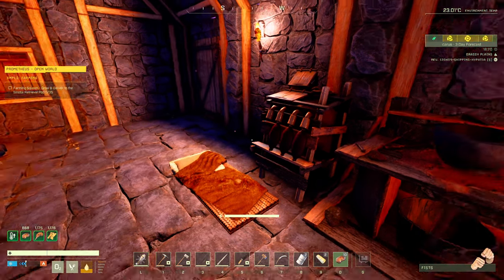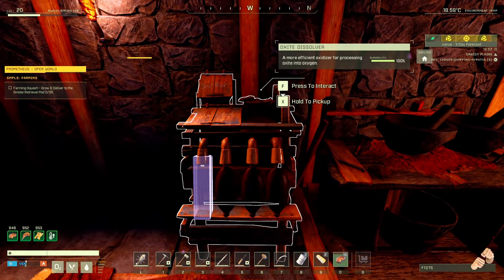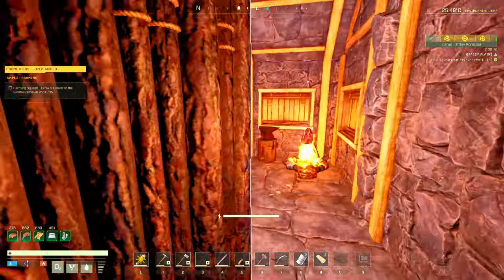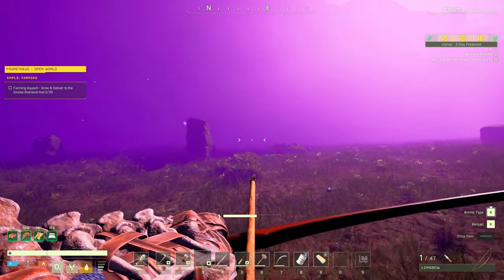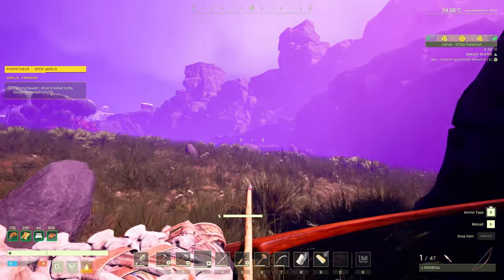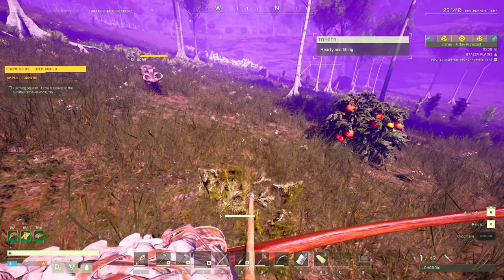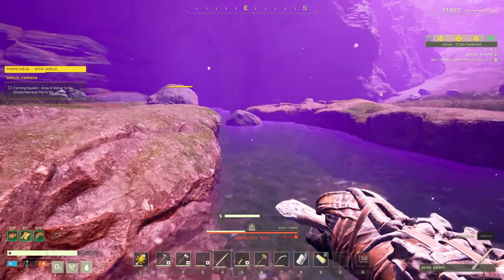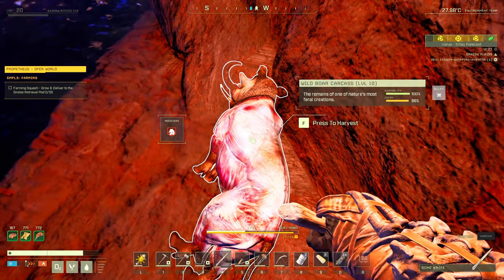Icarus S2E10 - Losing our mind trying to find the entrance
Build, craft and hunt to survive.

Playing on the open world version, Prometheus Map